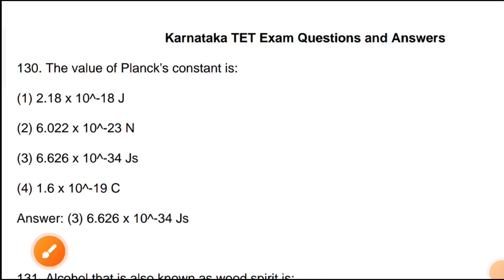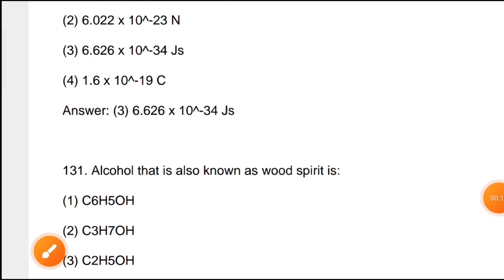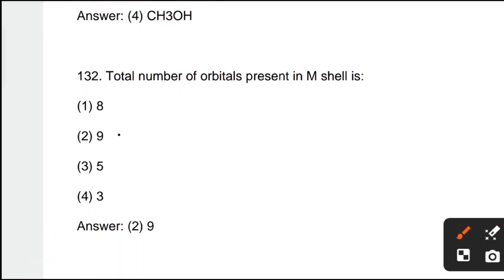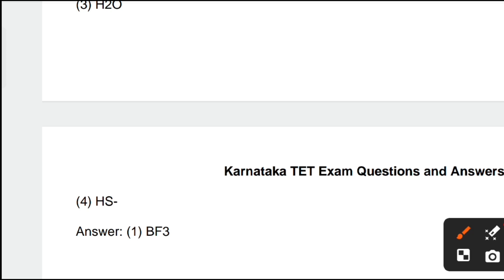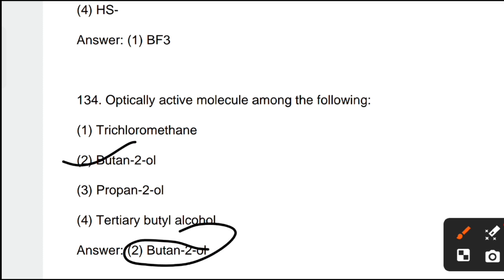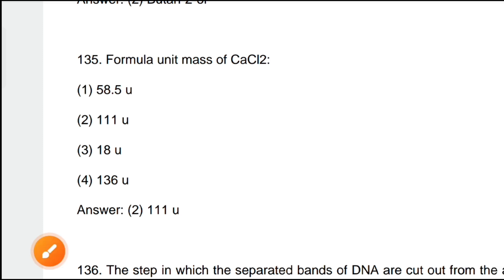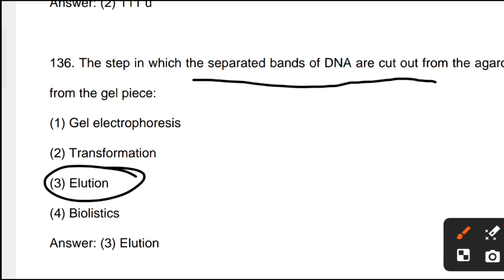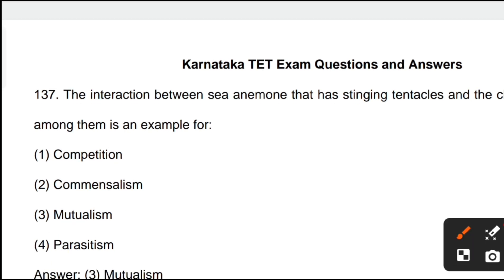"Karnataka TET Exam 2024 Science Key Answer"